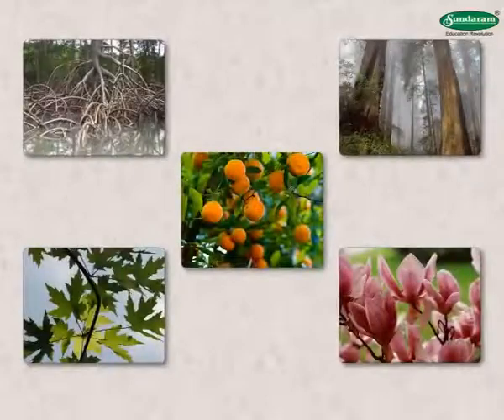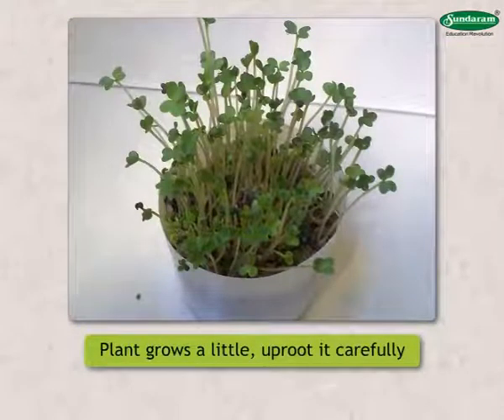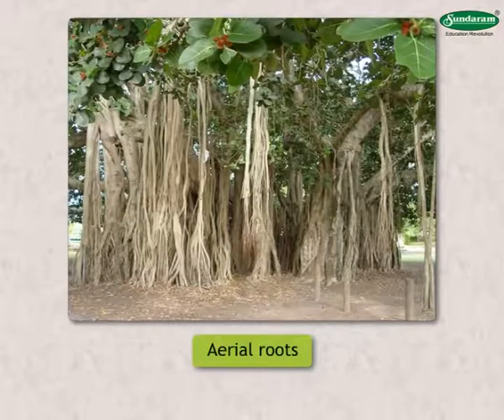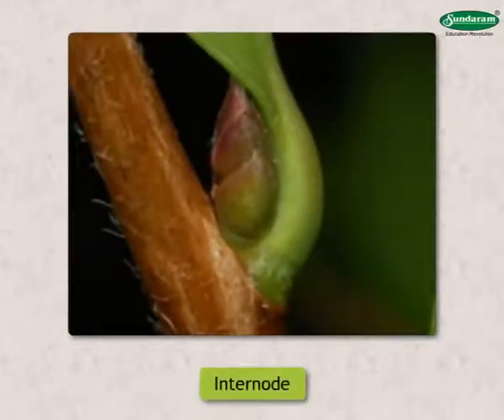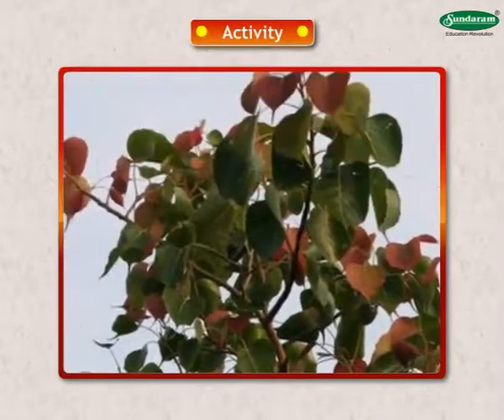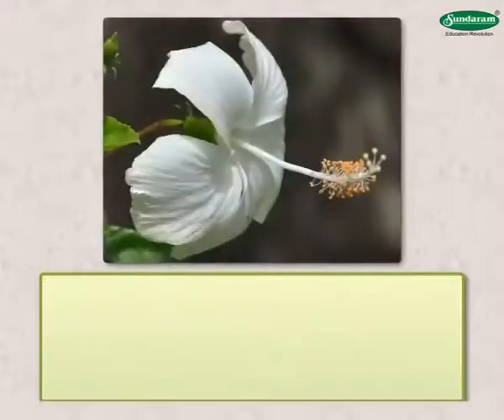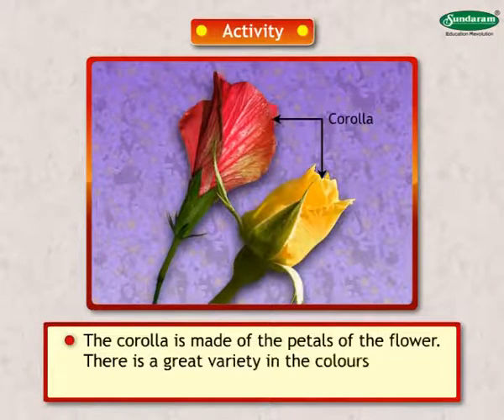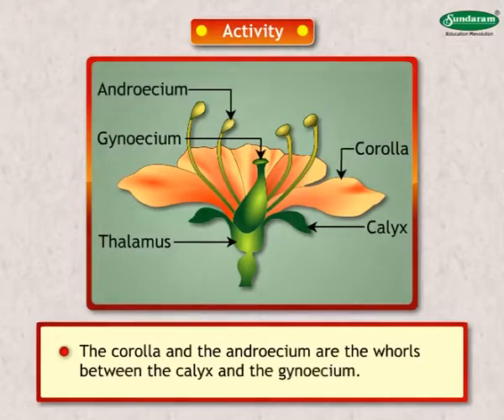Parts of Plants and Their Structure : SundaramEclass Science concepts (5-6 grade)